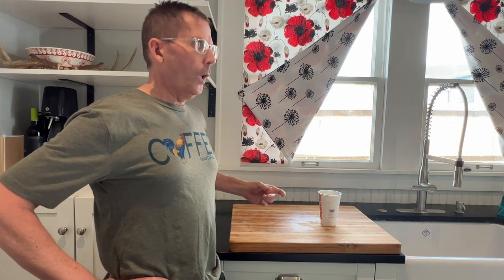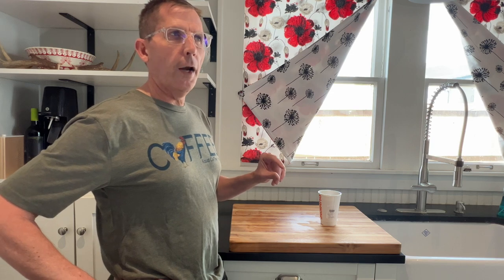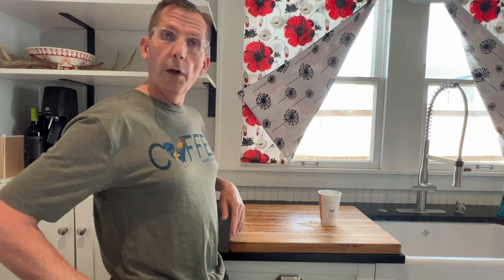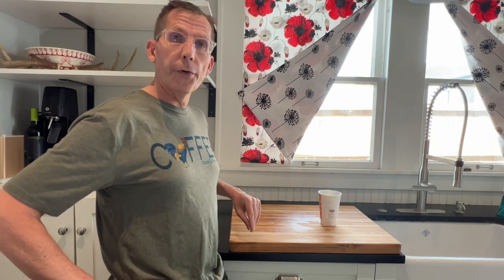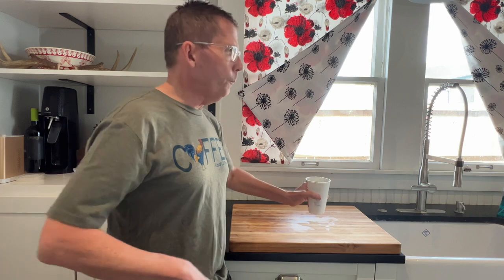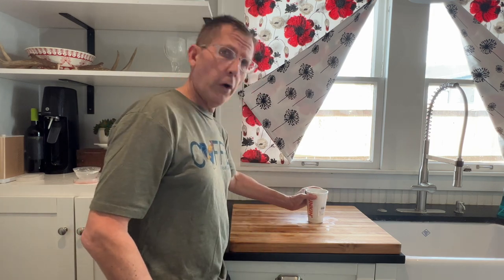What is a Dunkin turbo shot? It's this!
They don't call it a Turbo Shot anymore, but you can still get one in your coffee. Here's what you do.